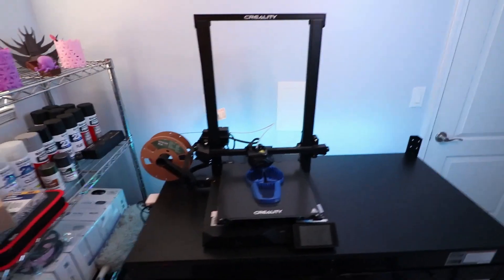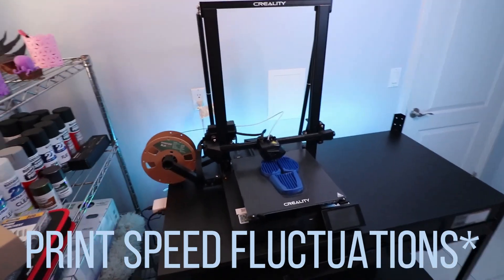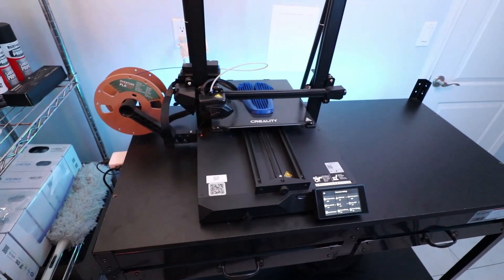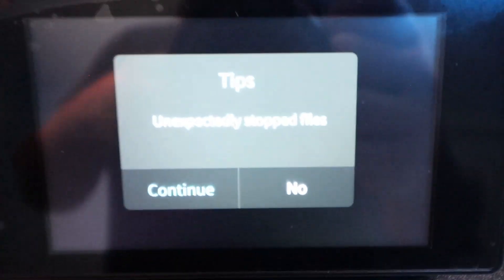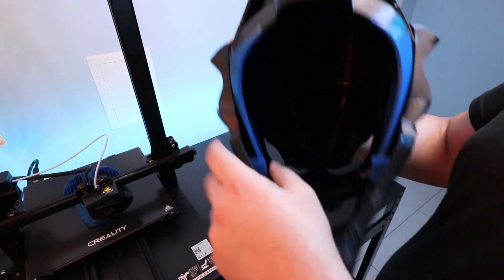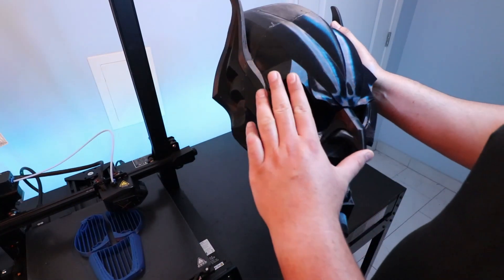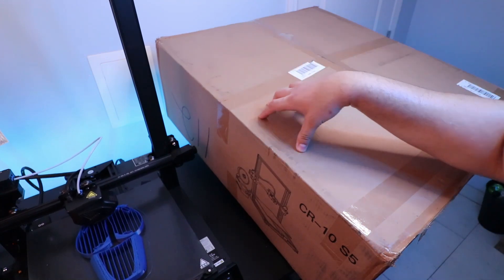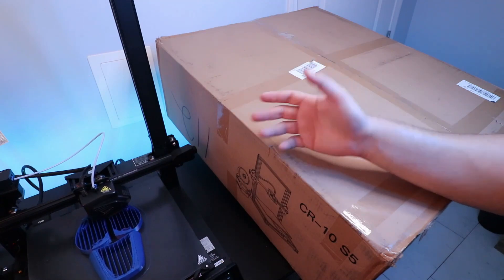CR-10 Smart Random Screen Beeping Issue & Fix + Updates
In this video I cover three topics: my Creality CR-10 Smart's screen randomly beeping, update on the progress of the Green Goblin helmet and the Lighyear laser blade, as well as my new and VERY large printer, the Creality CR-10 S5.

Green Goblin model from Do3D.com

Please SUBSCRIBE and click your notification bell to be notified when I release more videos like this, and make sure to click that like button, it helps with the YouTube algorithm to deliver you all more of this content!